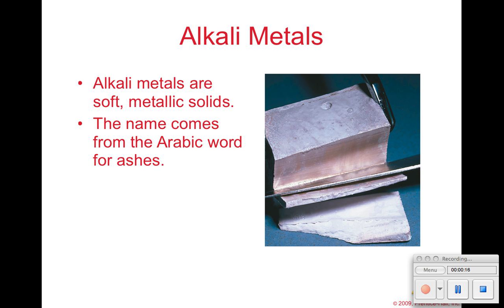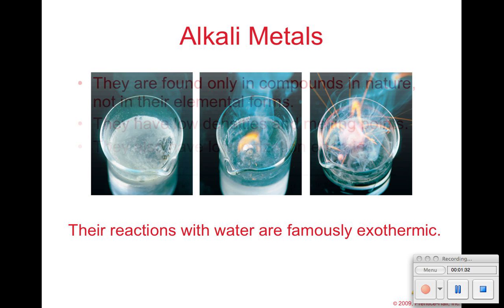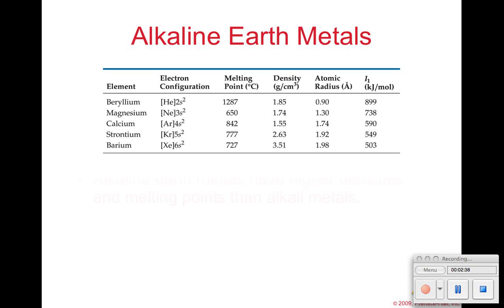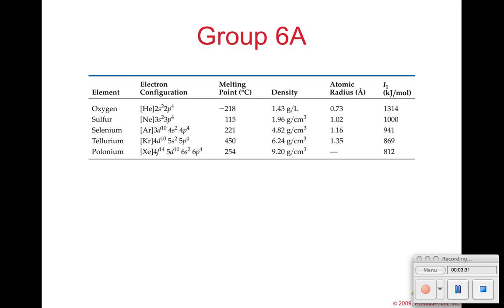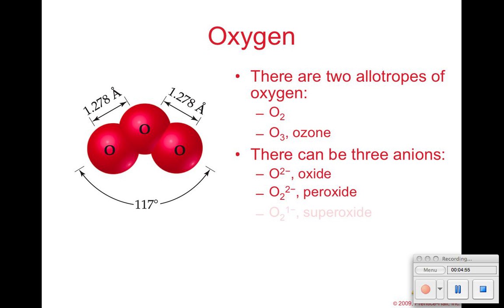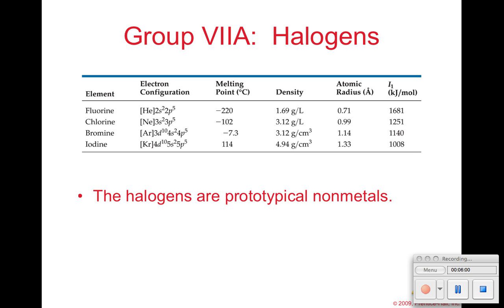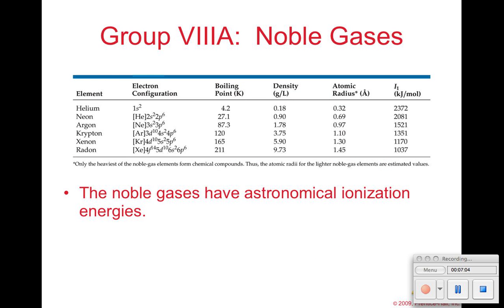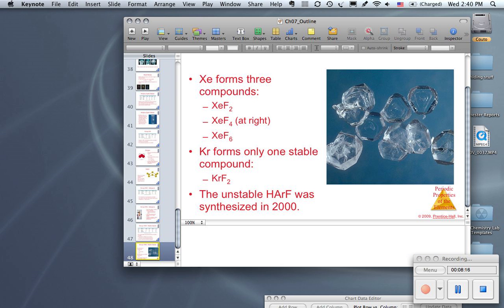AP Chem 7 7 8